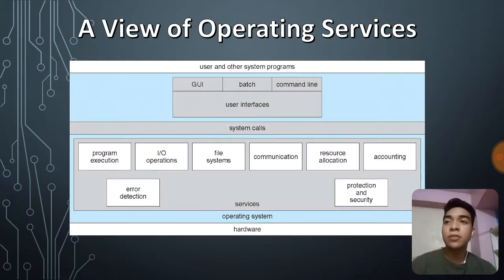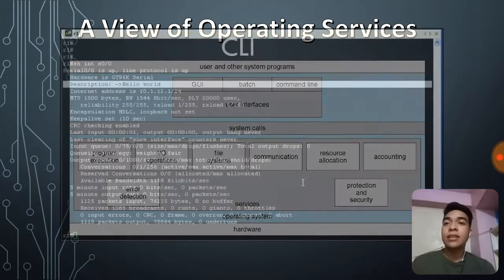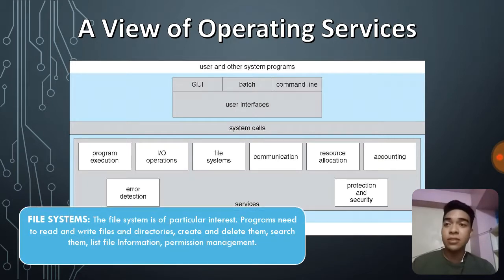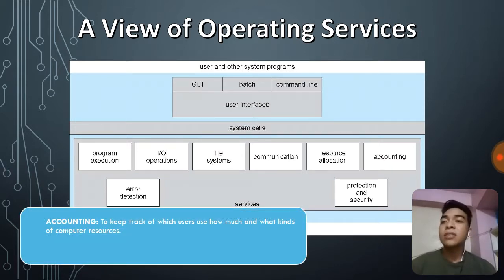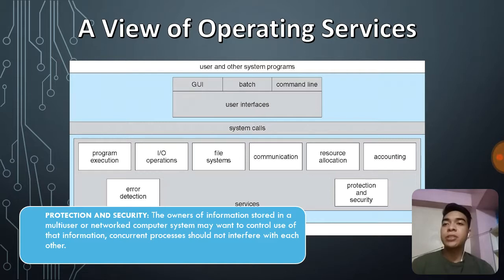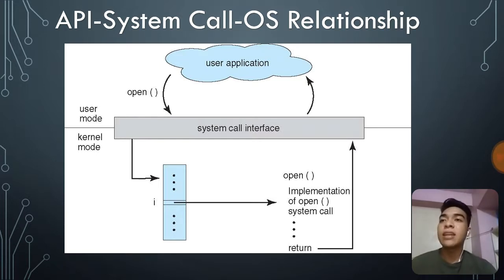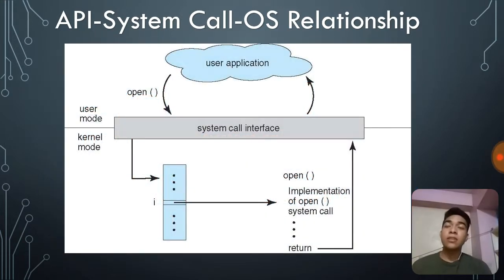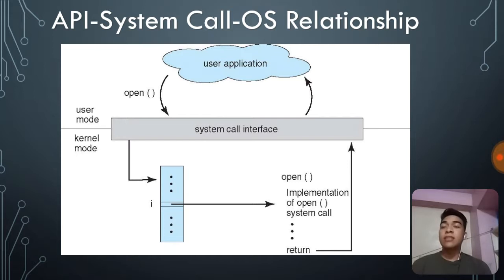Aldrin Henrick Ilagan, CS207